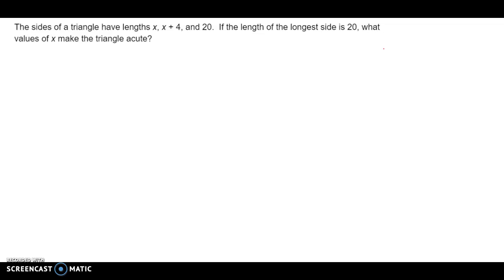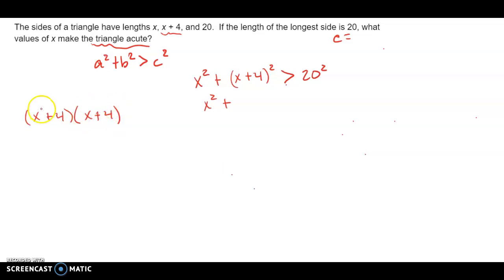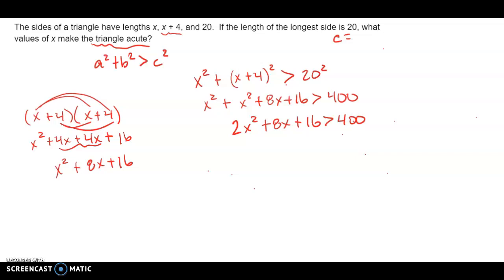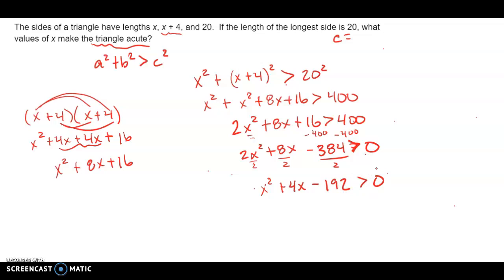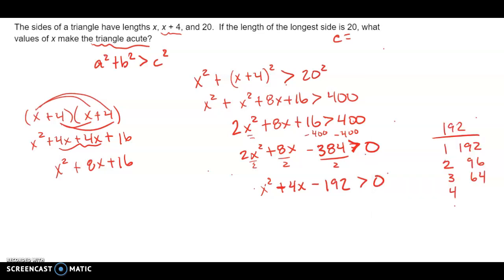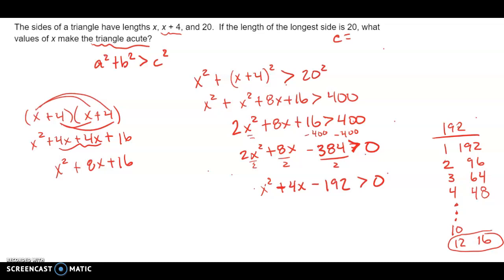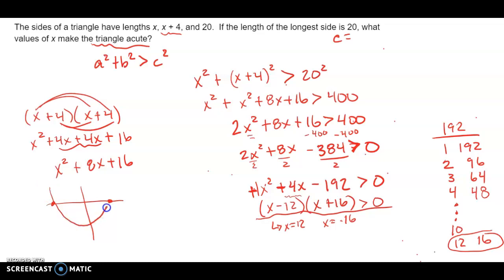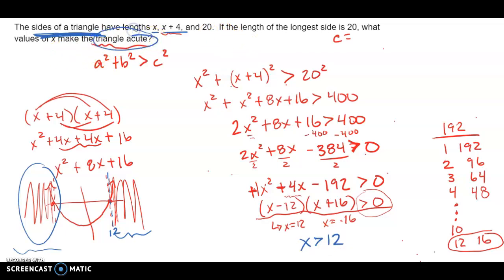geometry - hw 8.1b - last